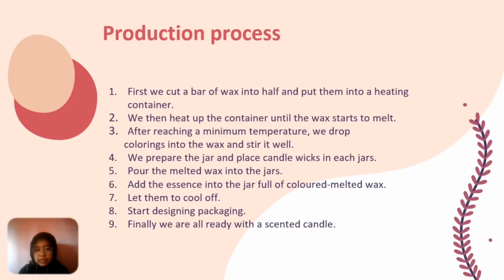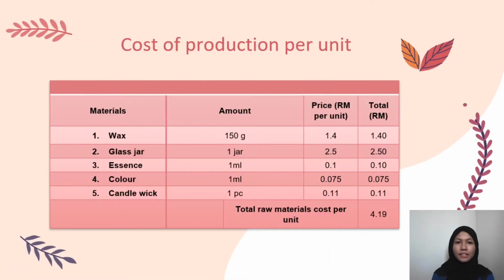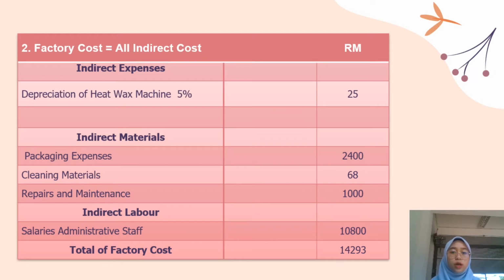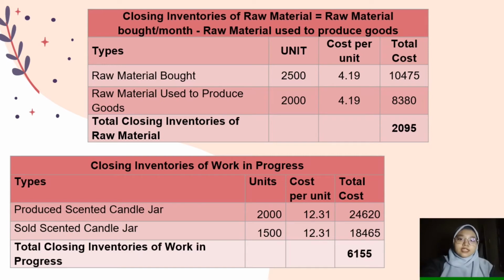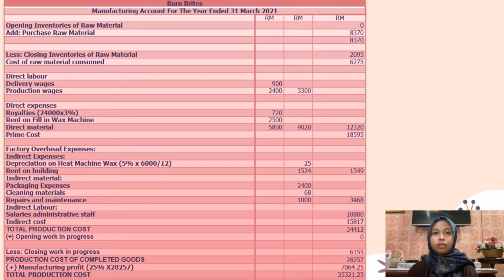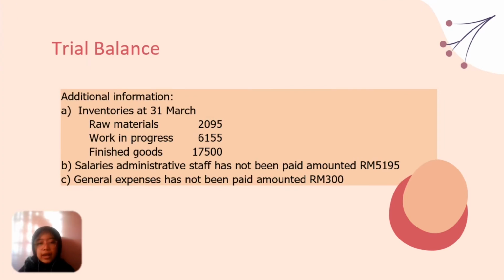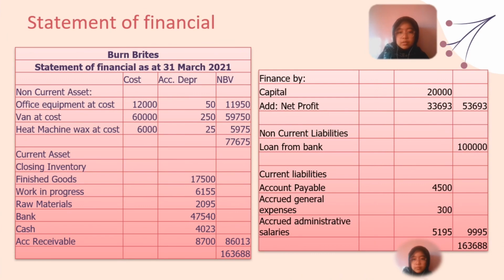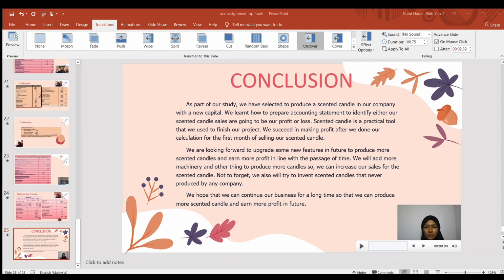BURN BRITES FINAL REPORT VIDEO- ACC1023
Group members:
1. Nurul Hanan Binti Yusof
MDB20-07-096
2. Nuraini Binti Jalal
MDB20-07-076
3. Auni Masirah Binti Zolkepli
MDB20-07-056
4. Nik Nadira Binti Nik Zahari
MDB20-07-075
5. Nurul Farah Ashikin binti Zinal
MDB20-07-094